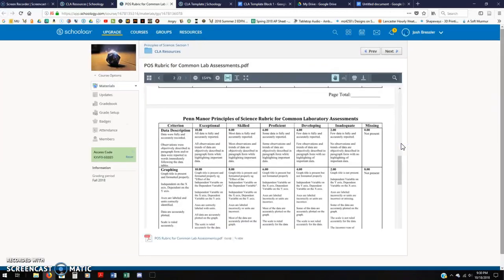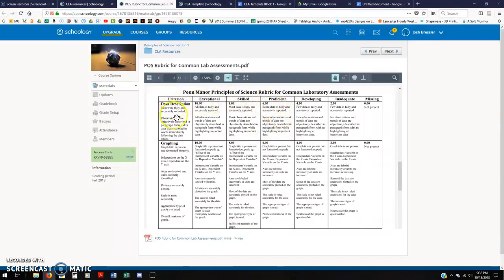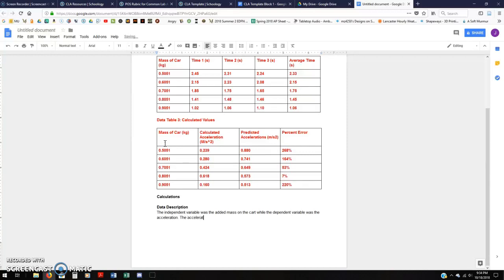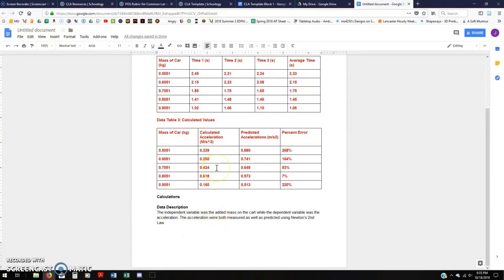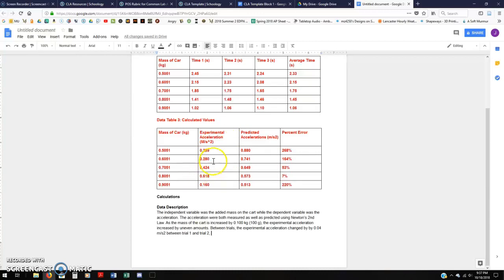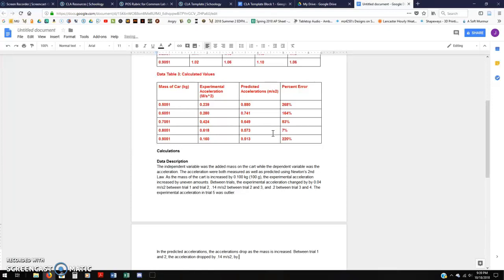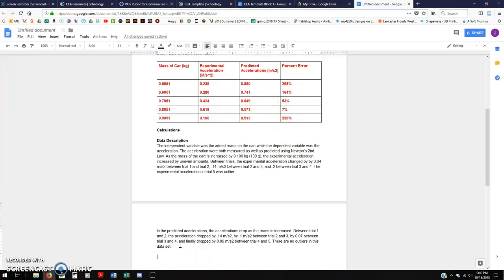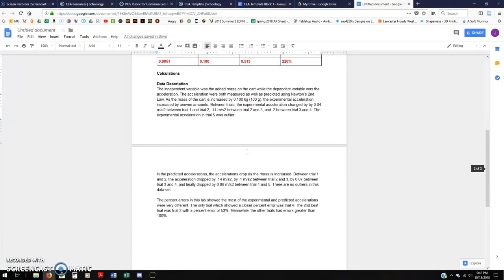Data Description Example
How to create a Data Description section for a Common Lab Assessment